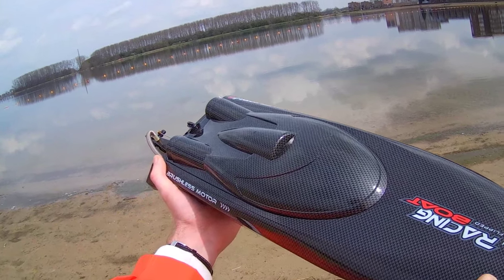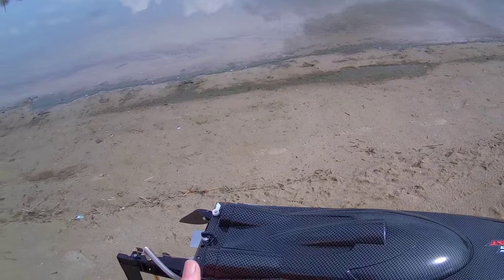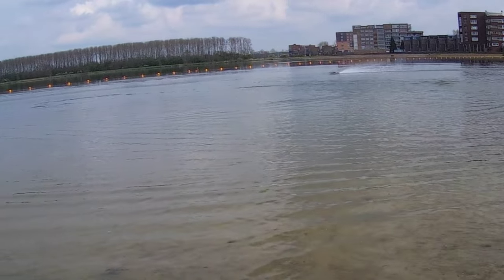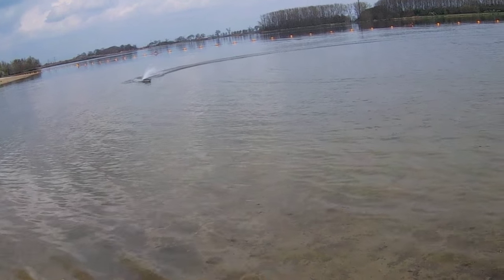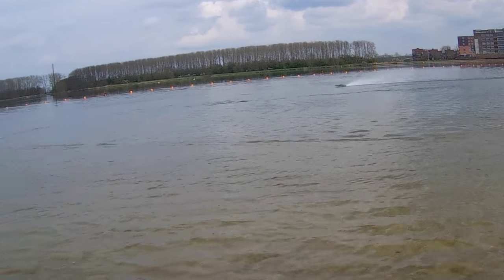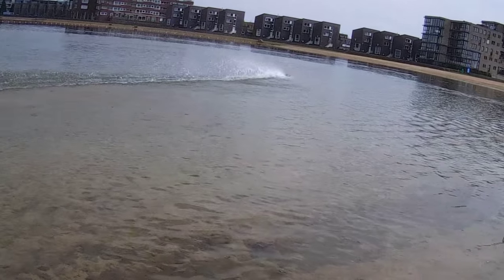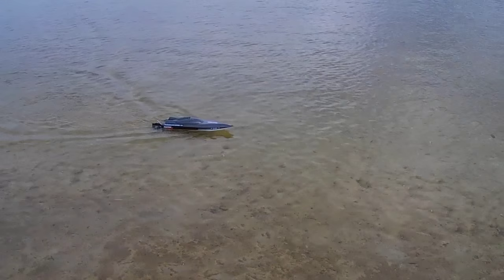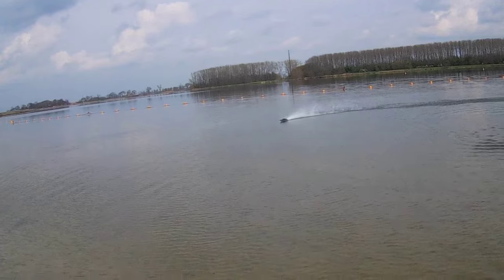Feilun FT011 Brushless 4S Speedboat - Maiden run! :)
Very nice weather here today! A great chance to take the FT011 speedboat out for a first run :D
Link to this FT011

Specs:
Length: Size: 65cm
width: 12cm
Height: 15mm
Runs on: 2200mah 4S
Run time: 5-6 minutes
Speed: 50Km/h (according to specs)